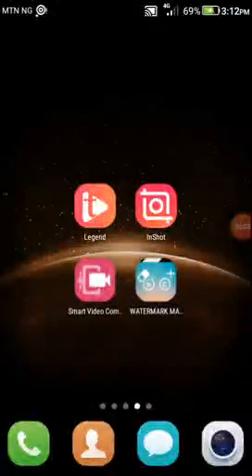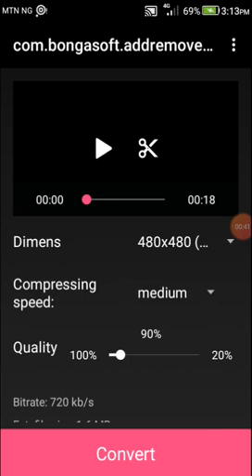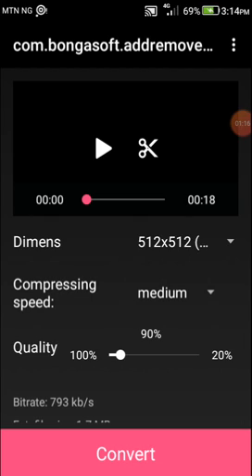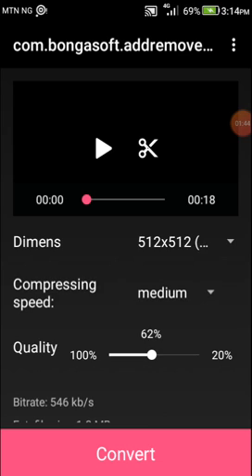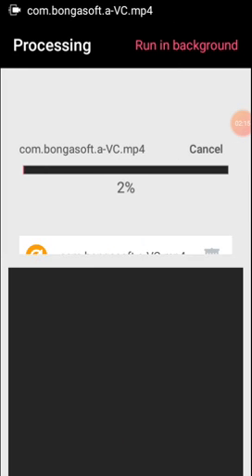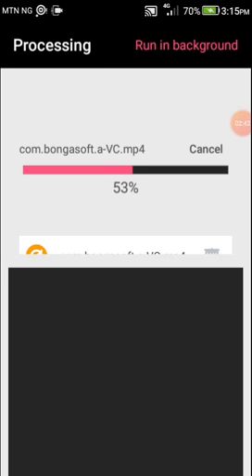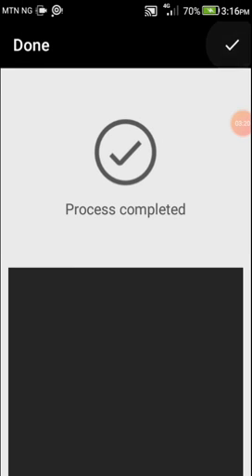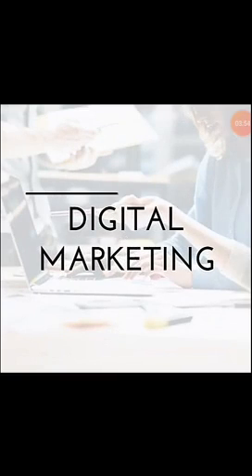Smart Video Compressor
Have huge video files on your mobile and low storage memory? Smart Video Compressor and resizer can help you in this situation to free more space on your mobile. By this tool you can change video dimensions, set the video quality, and choose the compression process speed.